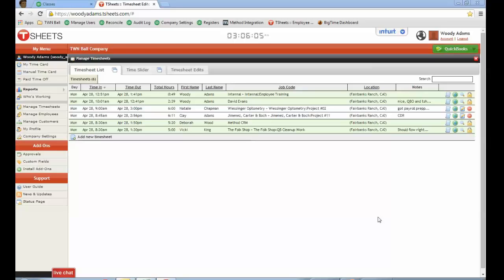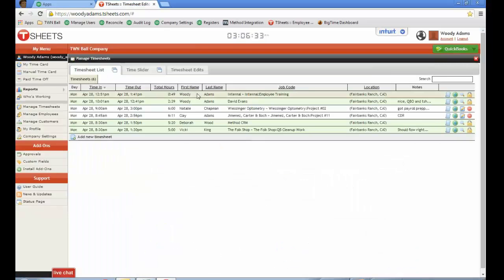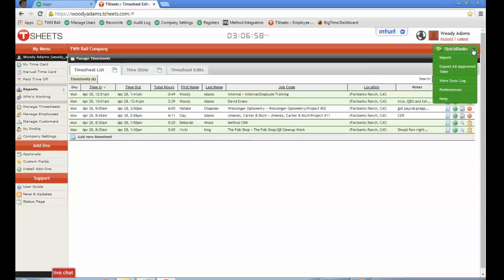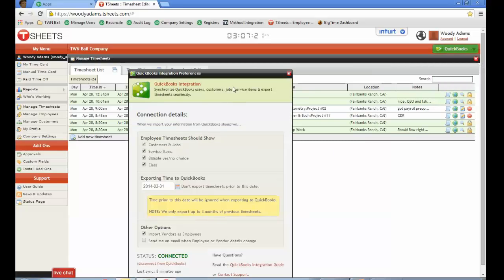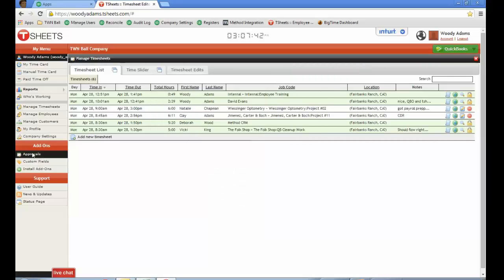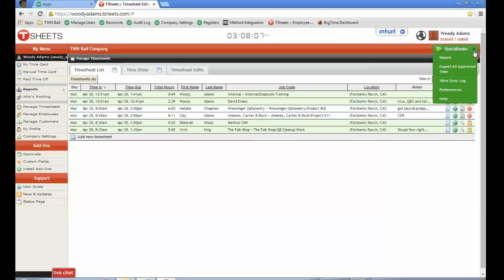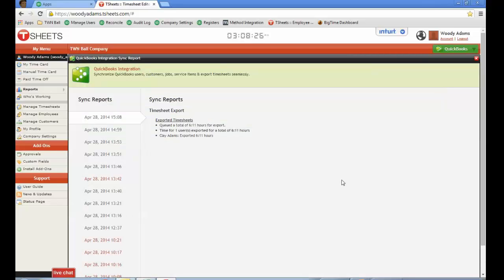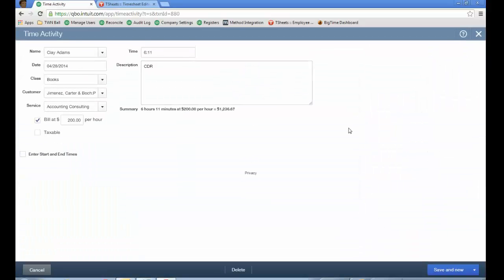TSheets As Example Of Sweet and Simple Sync to QBO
Demo of Approving time in TSheets and sync to QBO file.